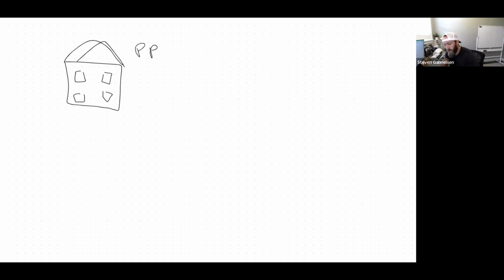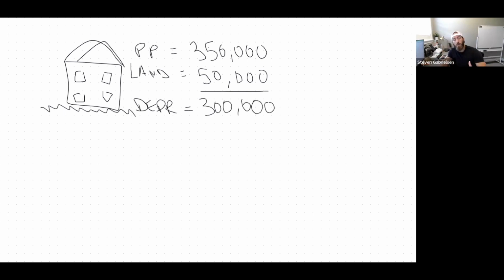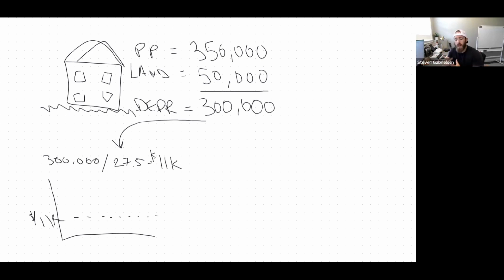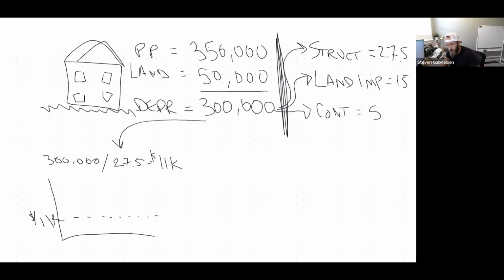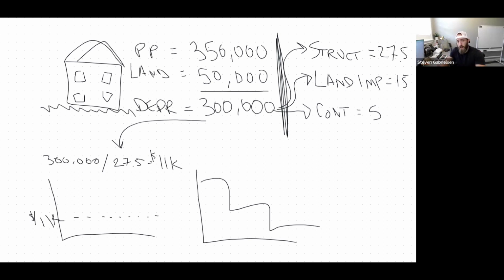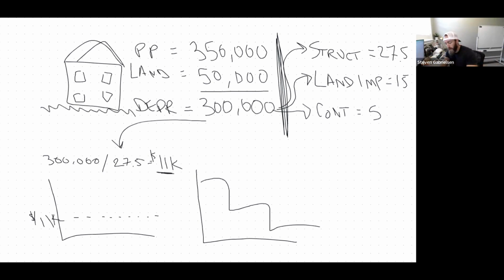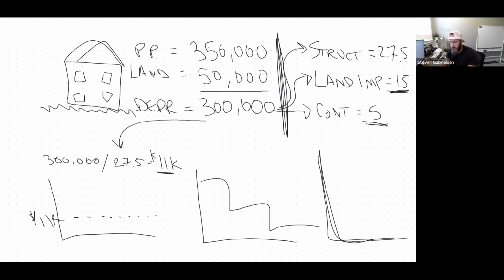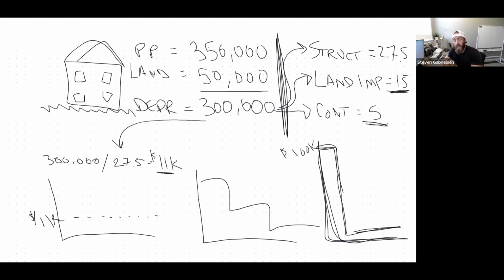What is a Cost Segregation Study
What is a cost segregation study and how does it help reduce your tax liability?

Here we will discuss and clearly breakdown how a cost segregation study works in regards to a residential rental property. It's always important to remember to discuss with your tax accountant before performing these studies to ensure that it meets your overall tax strategy.